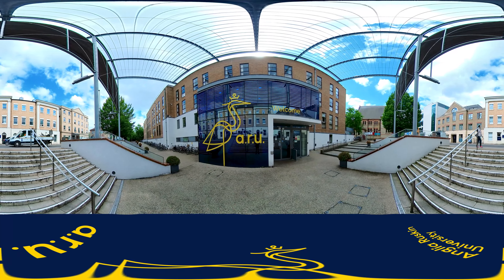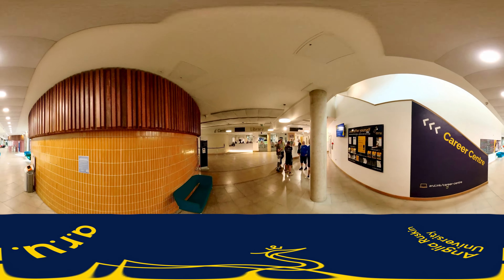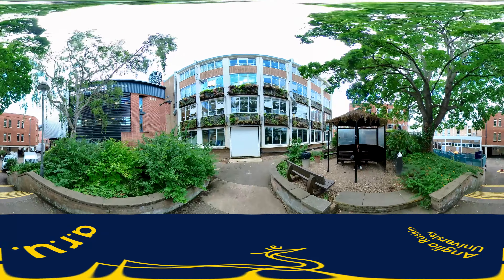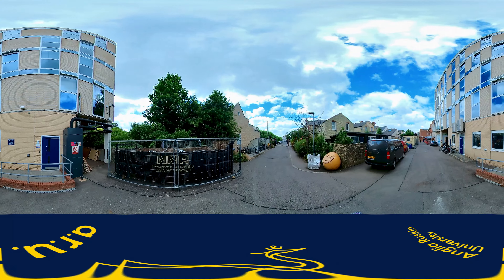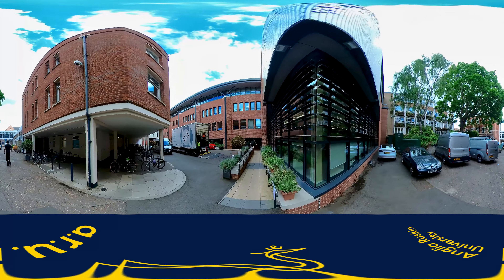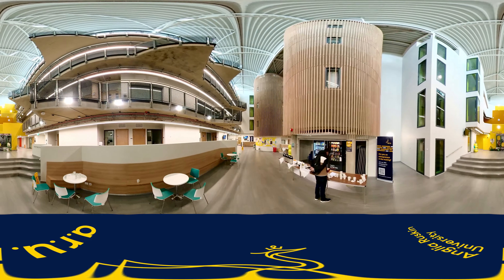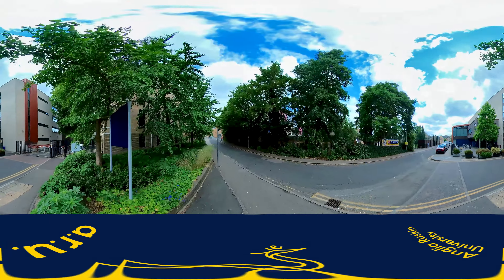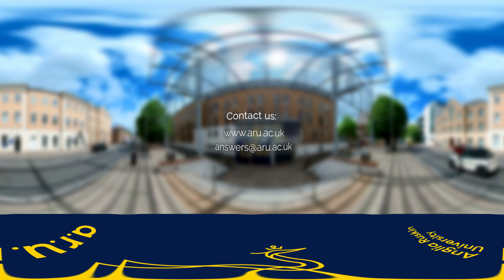ARU Cambridge Campus Tour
A tour of the campus at Anglia Ruskin University in Cambridge.